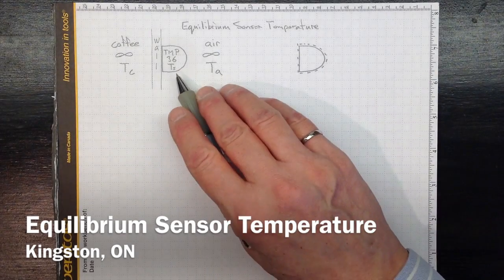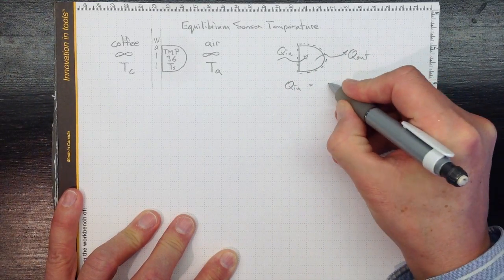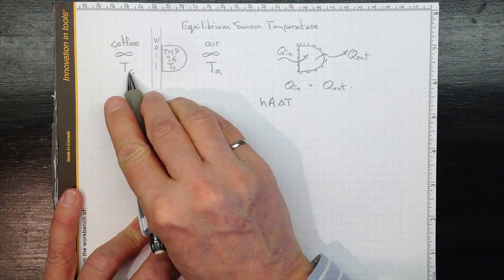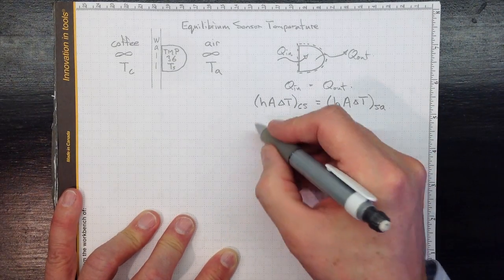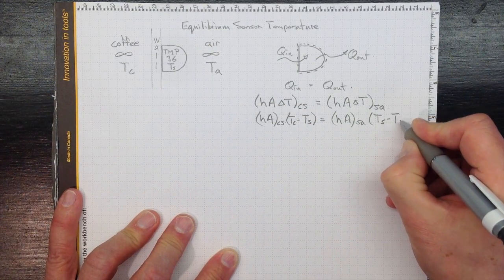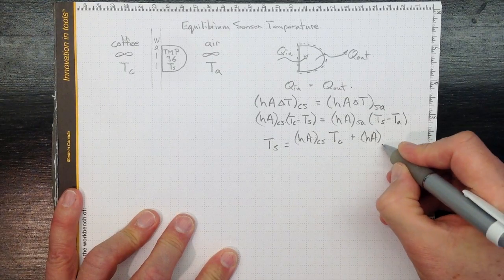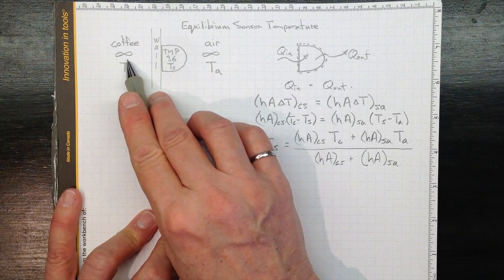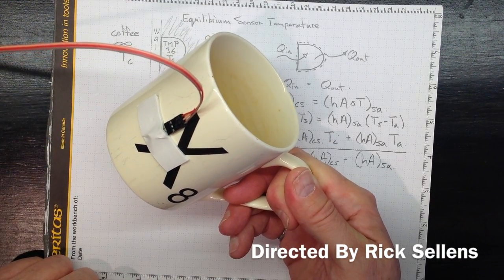Equilibrium Sensor Temperature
This video is about finding Equilibrium Sensor Temperature for a sensor interacting with two different elements in its surroundings, in this case a coffee cup and the air.